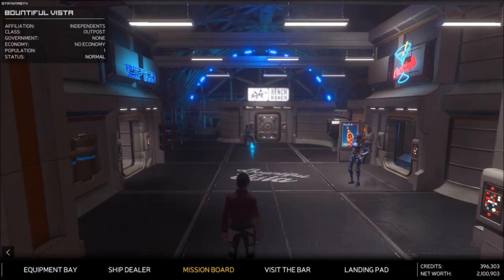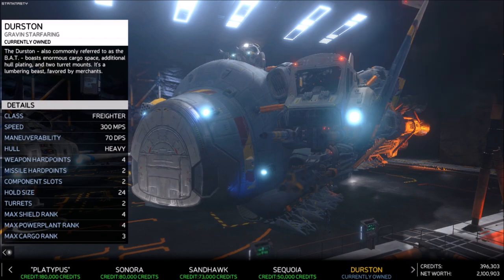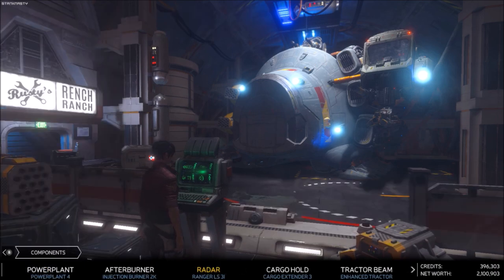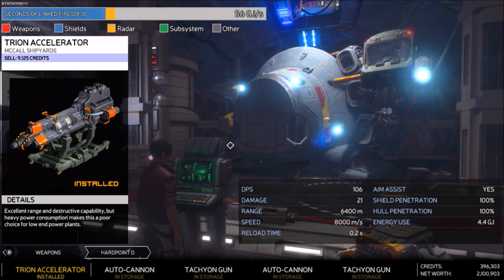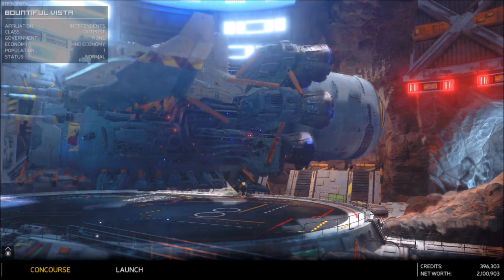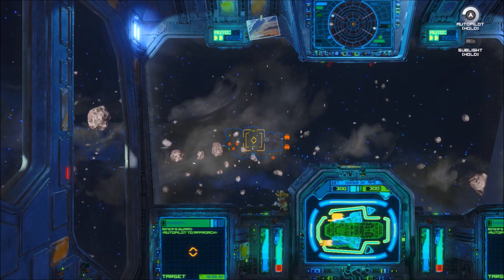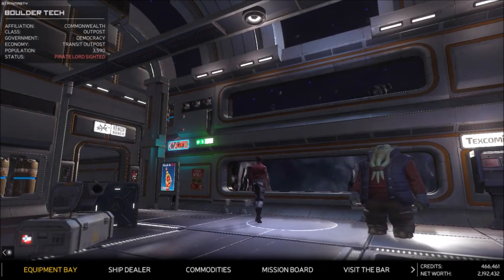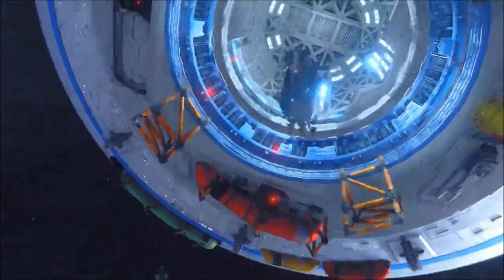Rebel Galaxy Outlaw: Ships Guide - PT-6 - Durston - Freighter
In PT-6 of the Rebel Galaxy Outlaw ships guide, Rev brings out the Durston. A large freighter that can still dock at stations and is the best ship to mine in. Rev's ships guides for Rebel Galaxy Outlaw will show all ships with gameplay and examples of what to do and how to use each ship. Juno Markev has a killer to tail, a debt to pay, and more trouble headed her way. Rebel Galaxy Outlaw takes place in a greasy, blue-collar world of outlaws, truckers, cops and thieves.
Rebel Galaxy Outlaw will be release on August 13, 2019 the cost is 29.99 USd.

Indie Contact is Rev's weekly live streaming show.